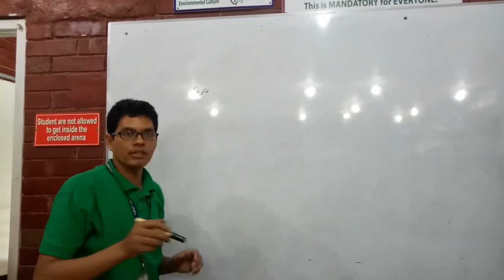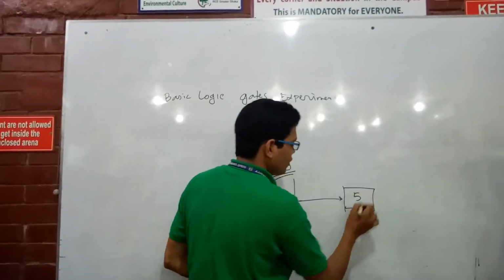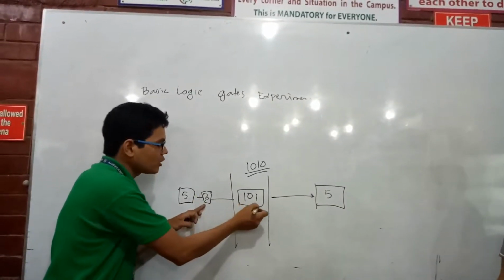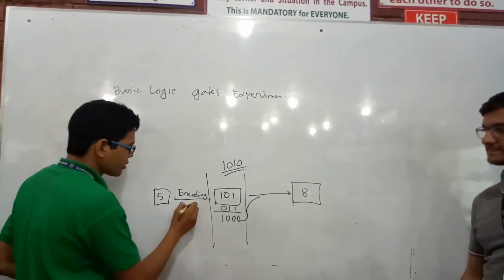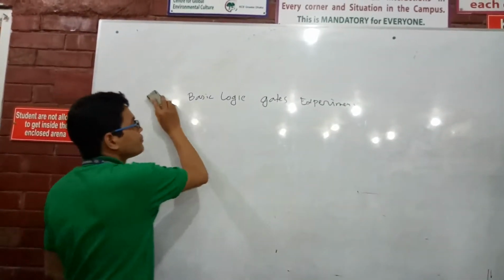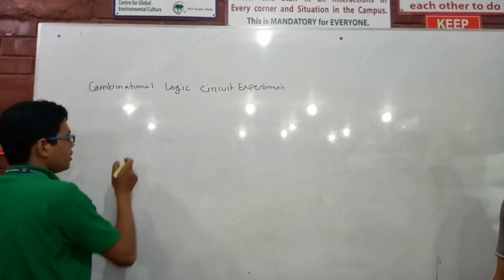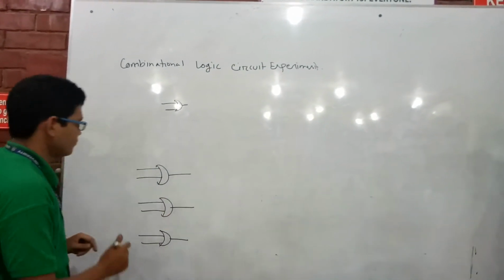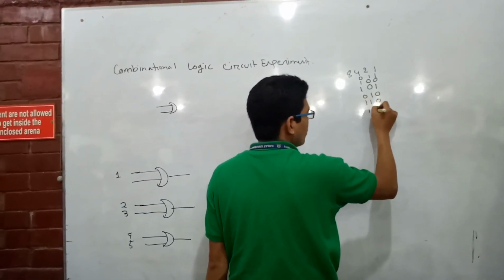Combination Logic Gates | Half Adder | Full Adder Circuit | EEN | CSE | Tutorial Part 1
Best Regards

skype- moshfiqronyid